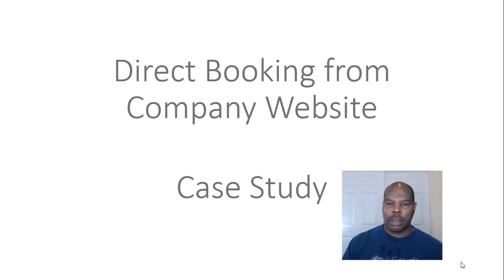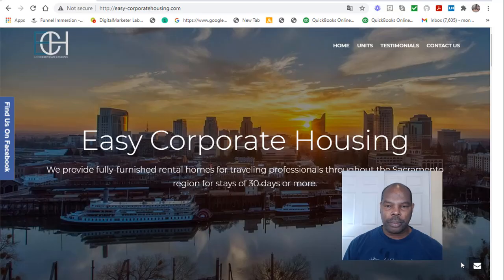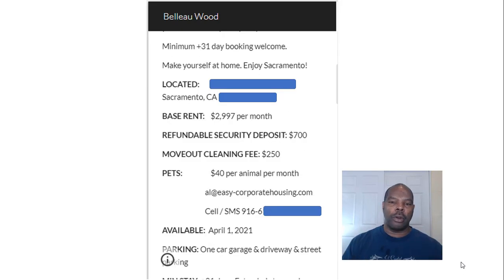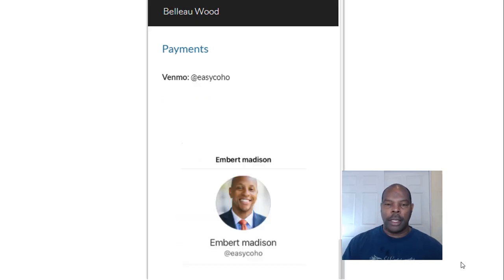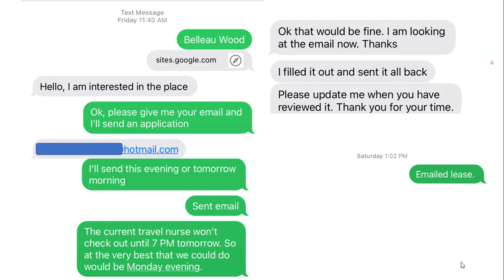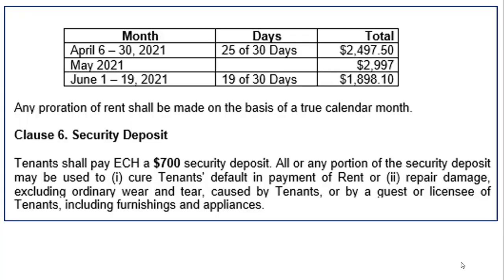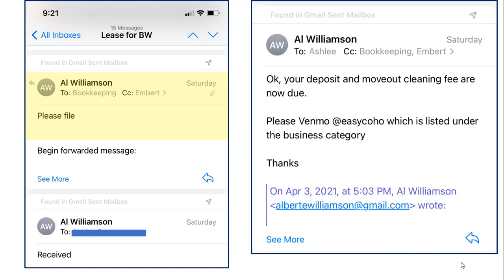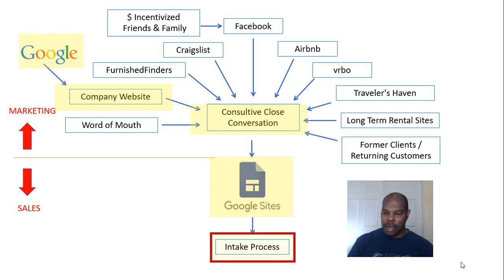Direct Bookings for Short Term Rentals - Convert a Website Lead Into a Client - Case Study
Yes, you want to get found on Google, but what happens after that? What the intake process that turns into the actual money?

Check out this video that shows my general intake process so you can feel confident about working with extended stay rental clients.